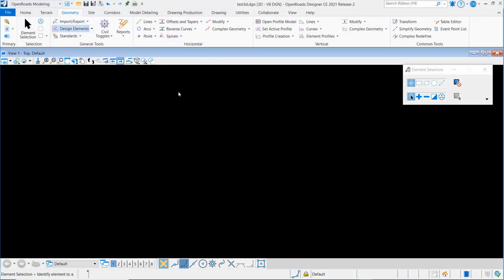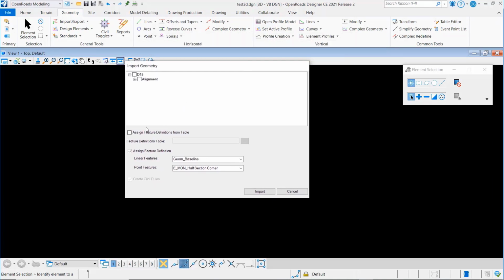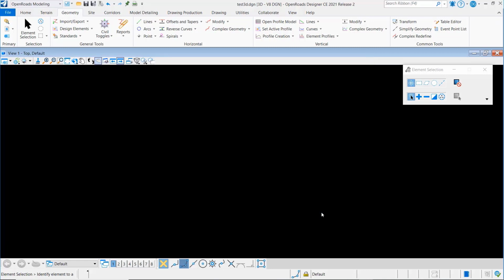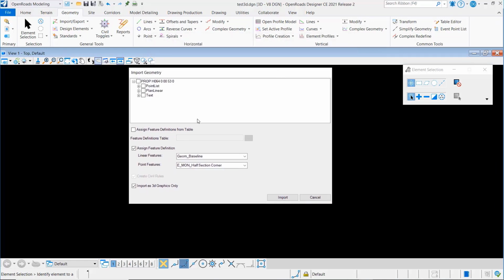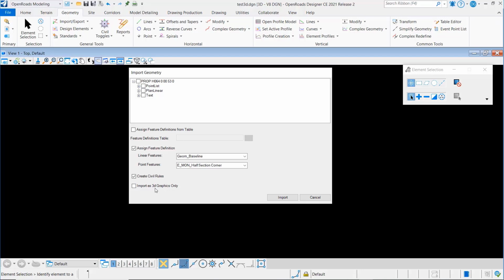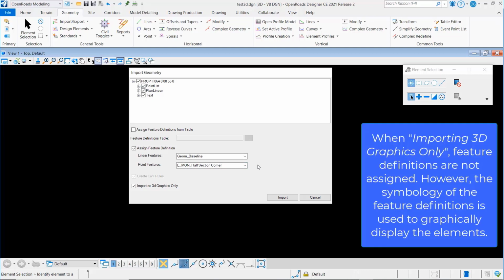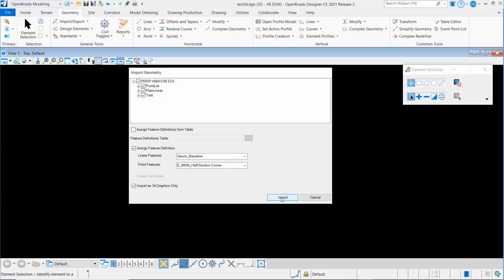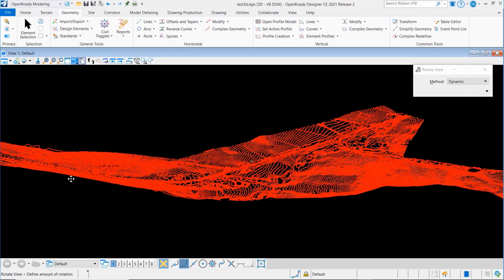OpenRoads Designer 2021 Release 2 Import Geometry Very Large GENIO Files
Enhanced the Import Geometry dialog to allow for the import of very large Genio files.

For a complete list of product versions, enhancements and compatibility requirements, please refer to the OpenRoads Designer 2021 Release 2 Readme at the following